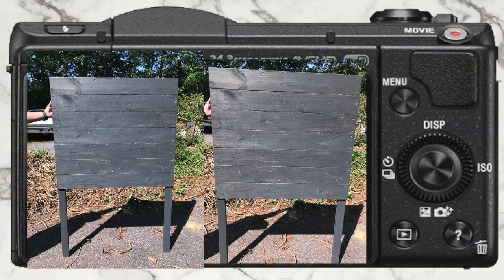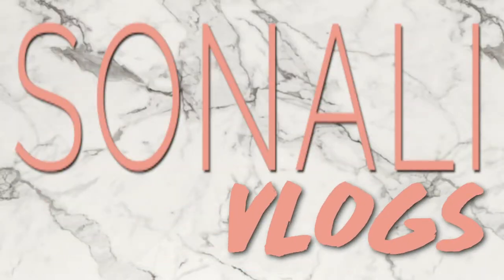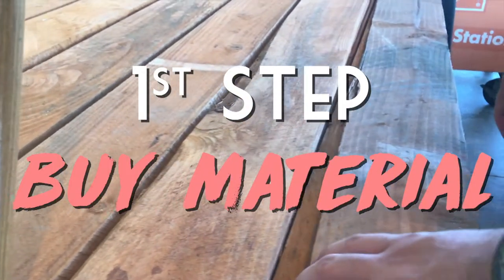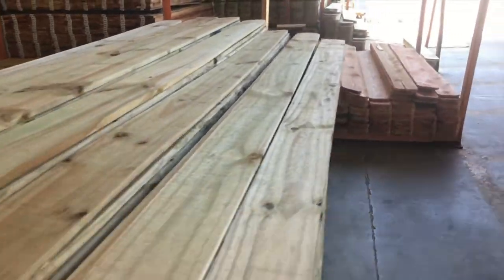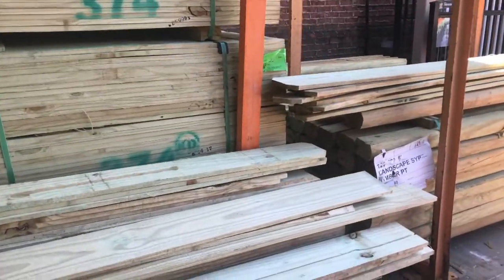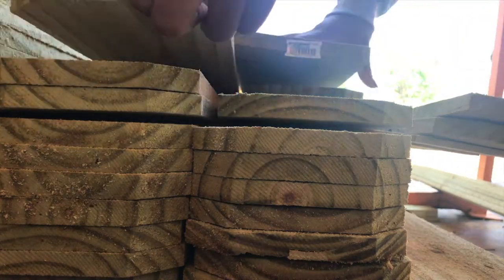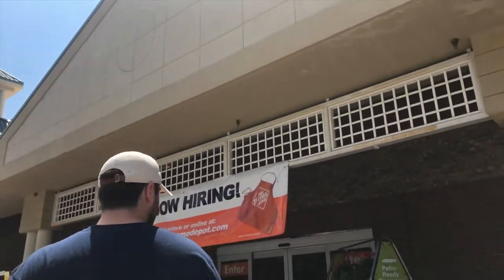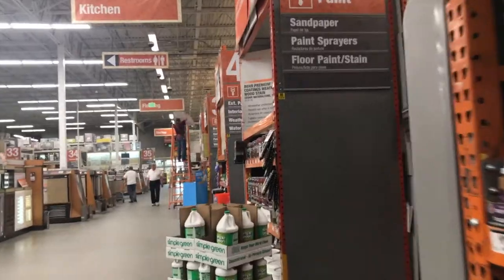DIY RUSTIC/ BOHO HEADBOARD FOR DORM MY ROOM! Dimensions for Twin XL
Thank you sooooo much to my awesome boyfriend for helping make these beautiful headboards! Can't wait to see them in my dorm in August!

About Me!
Name: Sonali (Sun-all-e) aka sonarly, sona, nali
Age: 20
Ethnicity: Indian
College: University of Central Florida
Major: Radio/ Television
Sorority: Kappa Delta